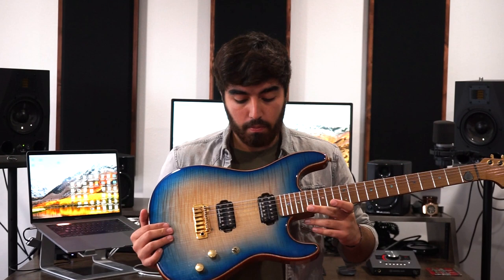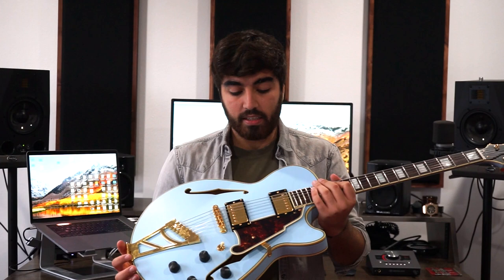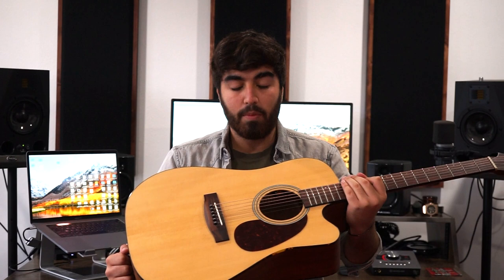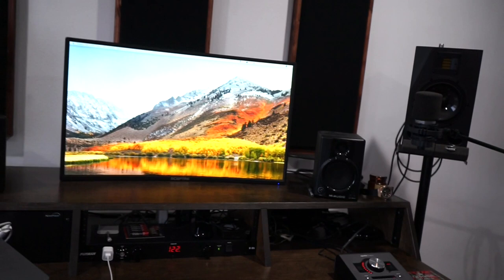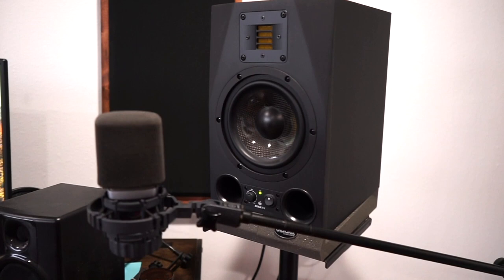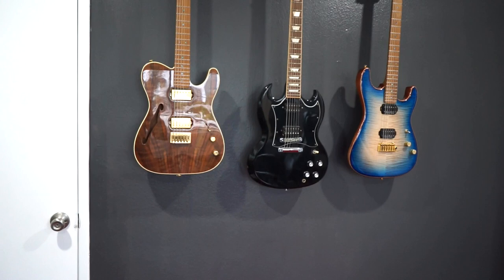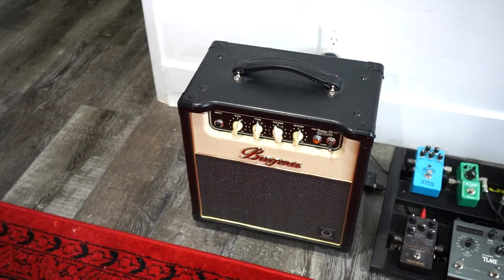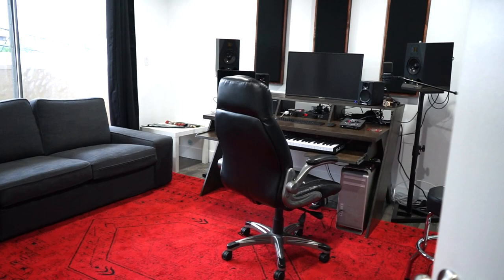STUDIO TOUR (Guitars!!) 2019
Hi everyone! Had a few requests lately to go through my studio, show you my gear and the space! Tried to give a quick rundown of everything that I'm working with in Los Angeles. I hope you enjoy! Let me know what you'd like to see in the future.

Atlas Sound
ATM Flyware
ATS Acoustics
Attero Tech
Audemat
Audessence
Audient
Audio Accessories
Audioarts
AudioControl Industrial
Audio Science
Audio-Technica
Audion Labs
Audix
Auralex
Australian Monitor
AuviTran
Avalon
Avant Electronics
Avid
Aviom
Avlex
Bag End
Barcus-Berry
Barix
BBE
Behringer
Belar
Belden
Benchmark
BenQ
Better Bands
Bext
Beyerdynamic
BGW
Big Ear Inc.
Bird Technologies
Black Lion Audio
Blackmagic
Blizzard Lighting
Blue
Bogen
Bosch Security Systems
Bose Professional
Boss
Boston Acoustics
Boxlight
Brainstorm Electronics
Broadcast Devices
Broadcast Tools
BSS
Burk
Buttkicker
Cable Techniques
Cable Wave
Cables To Go
CAD
CAIG Laboratories
Cakewalk by Roland
Calzone
Cambridge Sound Management
Canare
CBI
Cedar
CEntrance
Chauvet
ChezRadio
Chroma-Q
Chief
CircuitWerkes
Clark Wire & Cable
Clarity
Clear-Com
ClearOne
Clear Tune Monitors
Clearsonic
Clockaudio
Coaxial Dynamics
Coles
Community
Comply
Comrex
Comtek
Conex
Contemporary Research
Core Brands
Cornell
Countryman
Crest
Crown Audio
Crown Broadcast
CSI/Speco
Cymatic Audio
Da-Lite
Danley
DAS
DaySequerra
dB Technologies
dbx
Decade
Delta Electronics
Denon Professional
Denon DJ
Dialight
Dielectric
Digidesign
Digigram
Digital Alert Systems
Digital Audio Labs
Digital Projection
Digitech
Dixon Systems
D&M Professional
DOD
Dorrough
DPA Microphones
Draper
Drawmer
Dynaudio
Eartec
Earthworks
EAW
Ebtech
Echo
Edcor
Elation
Electro Impulse
Electro-Voice
Elenos
Elite Core
Empirical Labs
Epsilon Lighting
ERI
ESE
ETA
ETC Lighting
Eternal Lighting
Eupen
Eventide
Excalibur
EZ Dupe
Fender Pro A/V
Fishman PA
Flash Technology
Focusrite
Fostex
Friend Chip
FSR
Fulcrum Acoustic
Furman
Future Sonics
Garner
Gator
Gefen
Gemini
Genelec
Gentner
Global Truss
Glyph
Gold Line
Gorman-Redlich
Graham Studios
Groove Tubes
Grundorf
Guitammer
H&H
Hall Research
Hear Technologies
Heil
Helpinstill
Henry Engineering
Henry Radio
HHB
HK Audio
HME
Holodisplays
H.O.M.E.
Hosa
InFocus
Innovox
Inovonics
Integrated Lighting Systems
Intelix
Intellistage
IsoAcoustics
Ivie
iZotope
JamStands
Jands Vista
JBL
Jet City Amplification
JK Audio
JL Cooper
Joe Meek
Juice Goose
Junger
JVC
K-Array
K-Tek
Kaces
Kaltman Creations
Kaman Music
Kangaroo Cases
KDM
Keatona
Kelly Shu
Kintronic Labs
Klang
Klark-Teknik
Klipsch
Klover
K&M
Koss
Kramer
Lab.Gruppen
LEA International
Lectrosonics
Leprecon
Lexicon Pro
Liberty Wire & Cable
Lighting & Electronics
Lightronics
Line 6
Linea Research
Link
Listen
Littlite
Loud Technologies
Lowell
Lucid
Lynx
Mackie
Manhasset
Marantz Professional
Mark Antenna
Marshall
Marti
Martin
Mayah Communications
M-Audio
McCauley
MediaShout
MEGA Systems
Meyer
MF Digital
Micro Communications
MicroBoards
Microwave Filter
Midas
Middle Atlantic
Milab
Millenia Media
MiPro
Mogami
Mogan Microphones
Momentum by Pro Co
Moseley
Motion Labs
MXL
Myat
myMix
Mystery
Nady
Neumann
Neutrik
Nevaton
Newline
Nicom
Nord
Novation
NSI
NTI
Numark
OAP Audio
O.C. White
Octasound
Odyssey
Olympic Case
Omnia
Omnimount
Omnirax
On-Stage
One Systems
Opti-Case
Optoma
Orban
Ortofon
OSP
Otari
OWI
Oxmoor
Panasonic
Panorama DTV
PAS
Paso
Pearl
Peavey
Pelican
Perdue Acoustics
PI Engineering
Pioneer DJ
Pivitec
Pliant Technologies
Plus 24
Point Source Audio
PolyPhaser
PortaPocket
Posh
Posse Audio
Potomac
Powerclamp by Henry Engineering
Powersoft
Powerware by Eaton
Practical Radio Communications
PreSonus
Primacoustic
Prism Sounds
Pro Co
Pro Intercom
Pro Tec
ProX
Provider Series
PS Audio
PTEK
QEI
QSC
Quam-Nichols
Quik-Lok
QVS
Radial Engineering
Radio Design Labs
Radio Systems
Ram Broadcast
Rane
RapcoHorizon
Raxxess
RCF
Renkus-Heinz
RevoLabs
RF Venue
RL Drake
RME
Road Ready
Rock N Roller
Rockn Stompn
RODE
Roland
Rolls
RPG Diffuser Systems
RSS by Roland
RTS
Rupert Neve Designs
Samco
SamePage
Samson
SampleLogic
Sandies
Sanken
Scala
Schoeps
Screen Paint Supply
sE Electronics
Sennheiser
Sescom
Shattuc Cord Specialties, Inc.
Shively Labs
Shure
Sine Systems
SKB
SLS
Softube
Sonance
Sonex
Sonifex
Sontronics
Sony
Sound Bridge
Soundcraft
Soundsphere
SoundTube
Sound Projections
Special Projects
Speco/CSI
SPX
SSAC
Stanton
Stewart Audio
Stewart Filmscreen
Stormin Protection
StreamS
Studio Technologies
SurgeX
Switchcraft
Symetrix
Tannoy
TASCAM
T.C. Electronics
T.C. Helicon
Teac
Technomad
Telefunken
Teleware
Telex
Telos
Thermionic Culture
Tieline
Times Square Lighting
Titus
TL Audio
TOA Electronics
Torpey Time
Tram Microphones
Tripp-Lite
Trusst
TRZ Communications
Tube-Tech
Tunwall Radio
Turbosound
TWR Lighting
Ultimate Support
Ultrasone
University Sound
U.S. Audio
Vaddio
Vanguard
Viking Cases
Violet Audio
Violet Design
Vivitek
Voice Technologies
Vorsis
Vox Pro
VUE
Waldorf
Ward-Beck
Waves Audio
Yamaha
Yellowtec